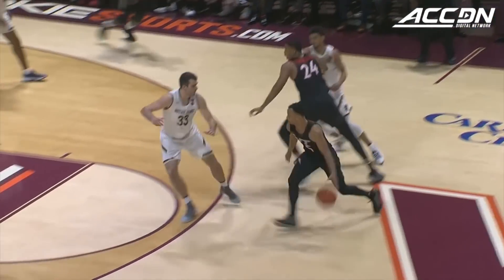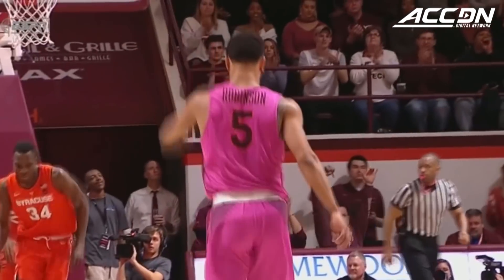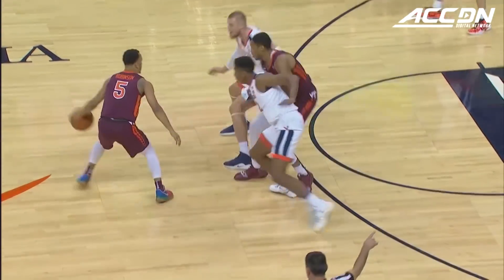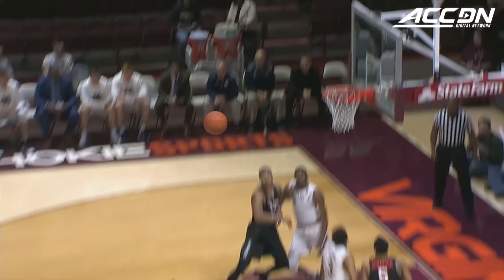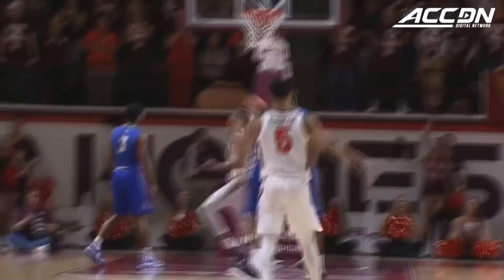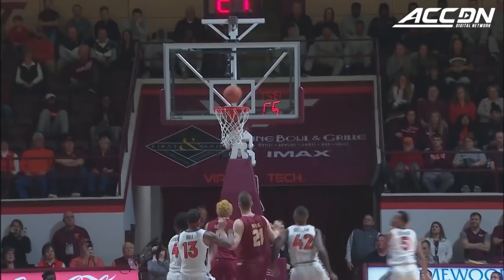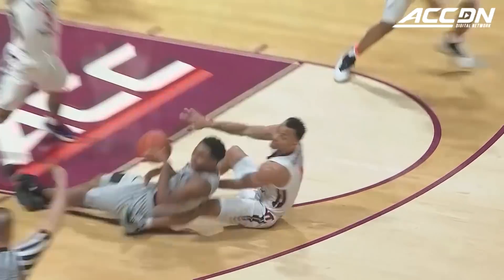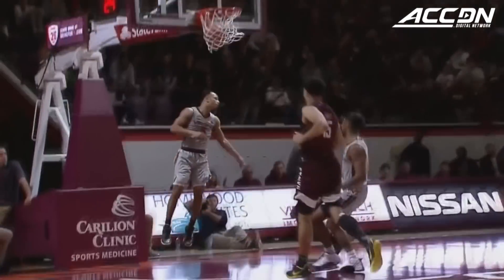Justin Robinson Official Highlights | Virginia Tech Guard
Virginia Tech guard Justin Robinson has been one of the best players to come through the Hokies basketball program, and he finished off his college career with a solid senior year.  Robinson averaged 13.5 points, 5.0 assists, and 3.2 rebounds per game in the 2018-19 season.  Despite missing a big chunk of the ACC season, Justin Robinson still had plenty of highlights and made his impact felt on one of the best seasons in Virginia Tech's history.